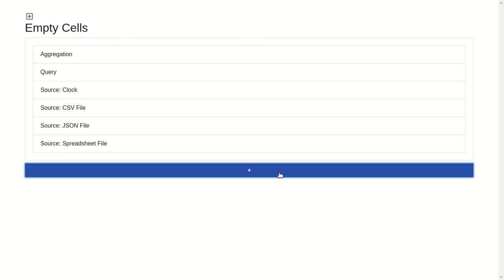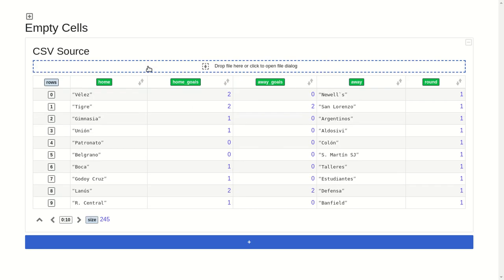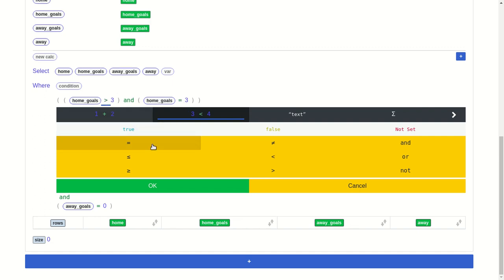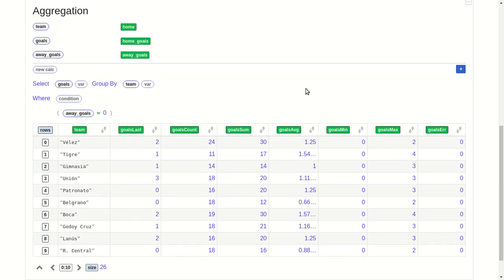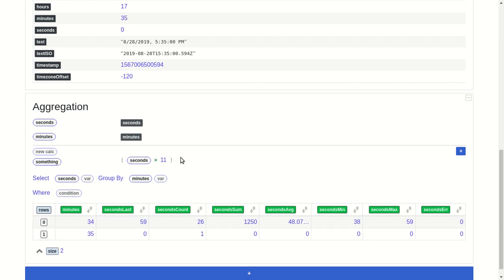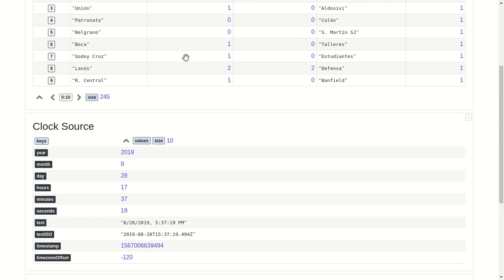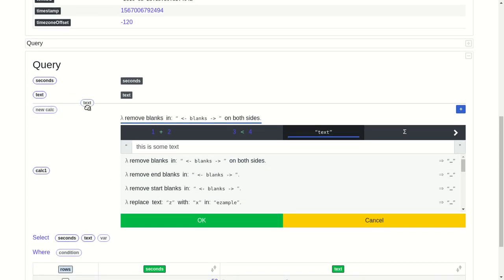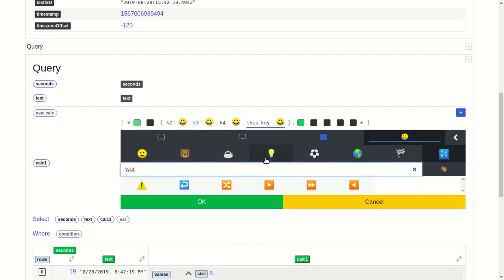No Code Data Science Preview 28.08.2019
Overview of Instadeq's No Code Data Science Platfrom prototype